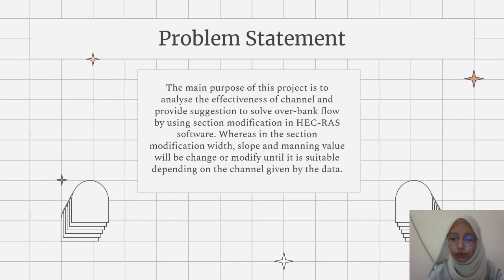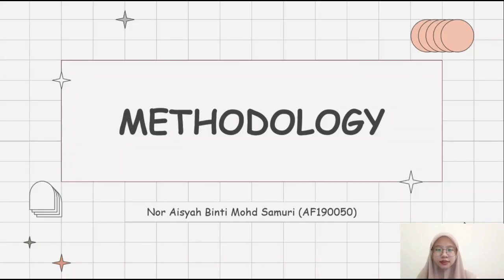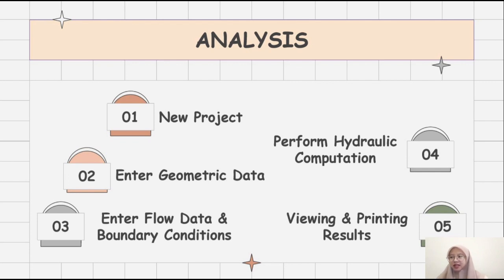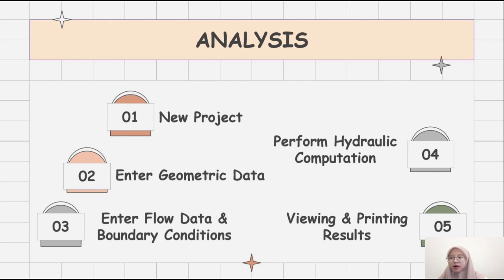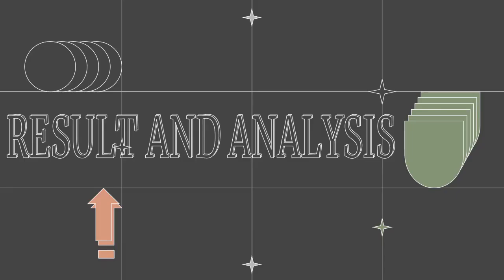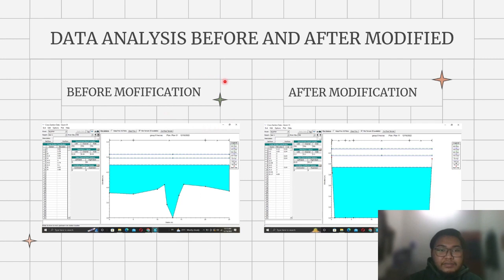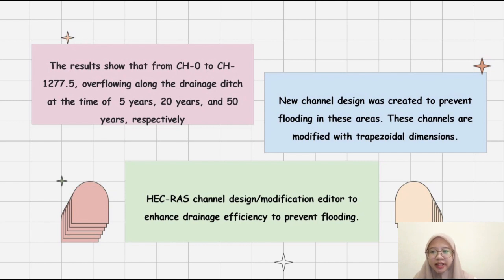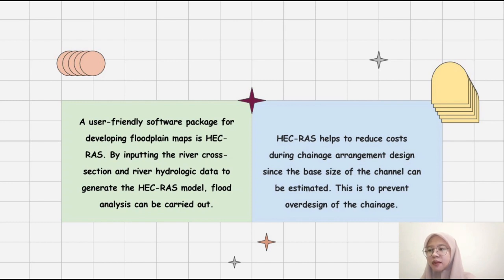Video HECRAS G8 S5